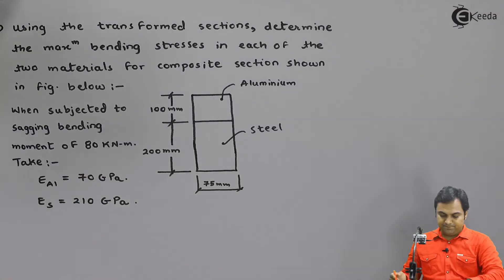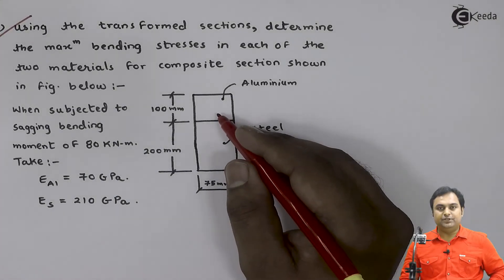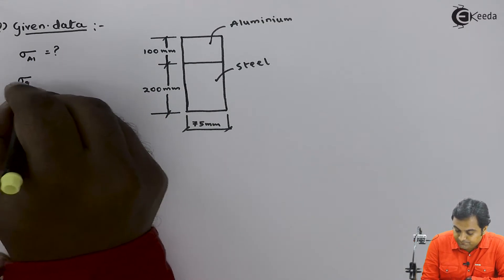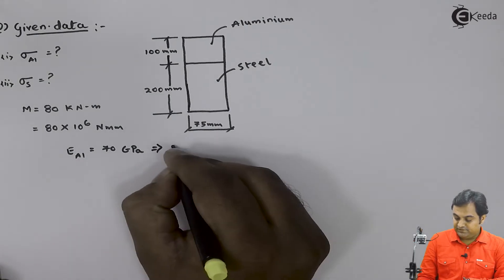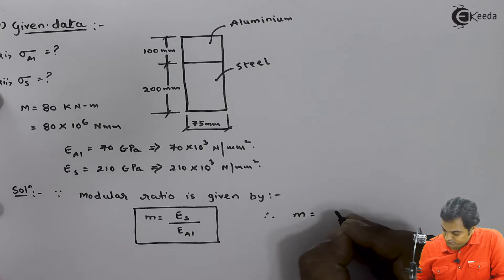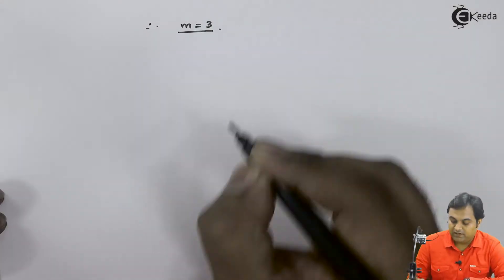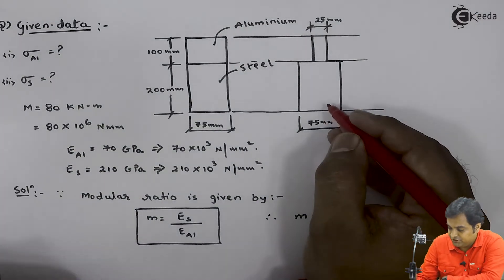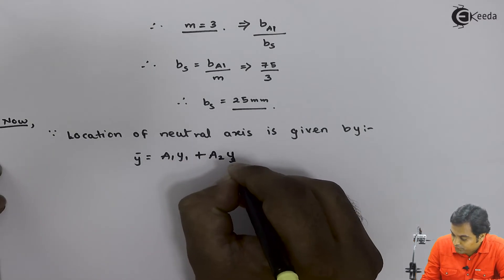Flitched Beam - Problem 2 - Stresses in Beams - Strength of Materials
Video Name - Flitched Beam - Problem 2

Watch the video lecture on Topic Flitched Beam - Problem 2 of Subject Strength of Materials by Professor Zafar Shaikh. Watch the Complete lecture on Engineering Academics with Ekeeda.

Happy Learning.